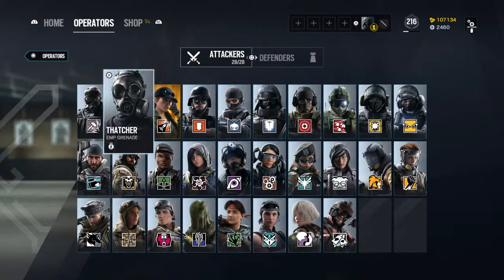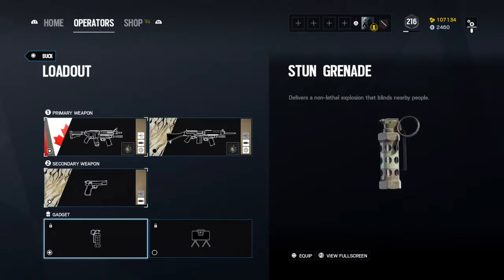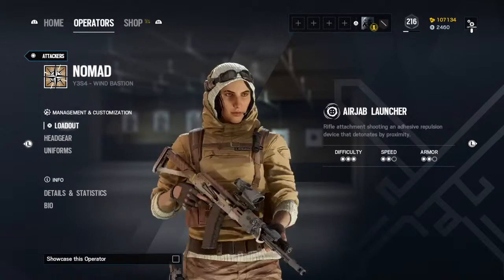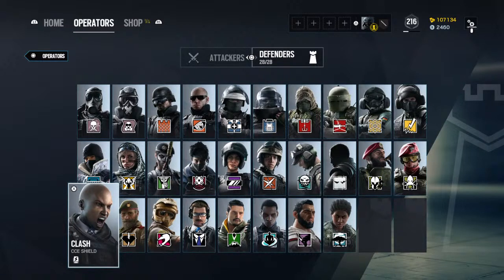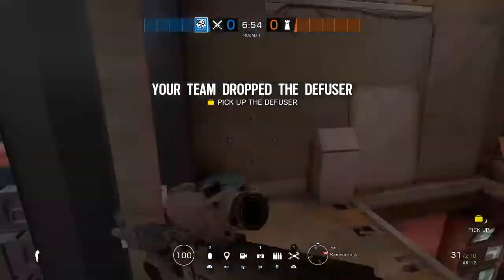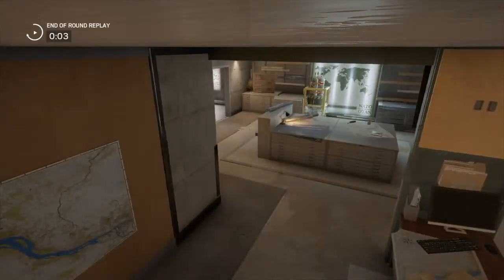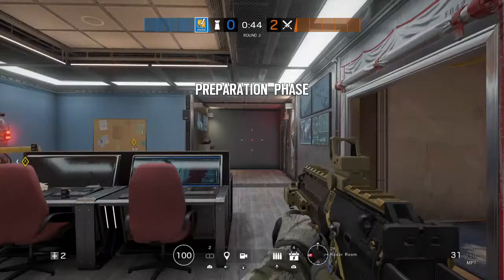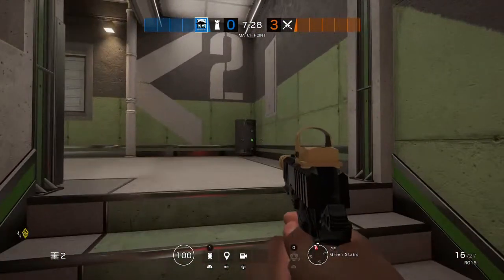Roles In Siege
NBA2K
WWE2K
Rainbow 6 Siege

Im also starting to rap, I’ll post those songs here aswell.

Go add me on
PS4:Temp-874243